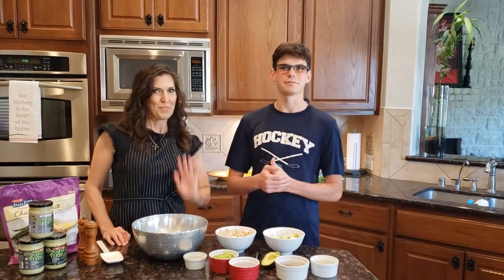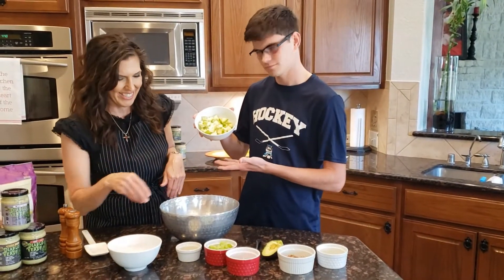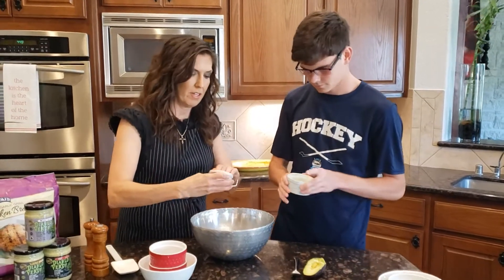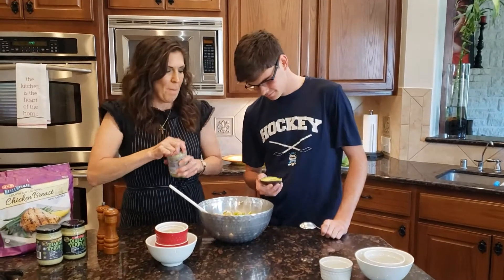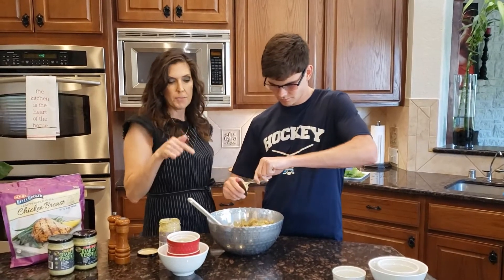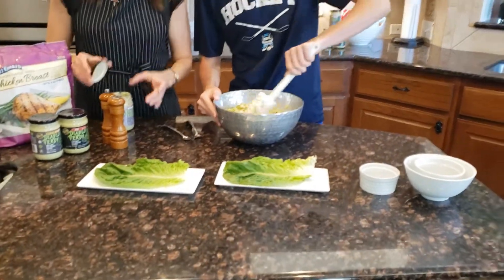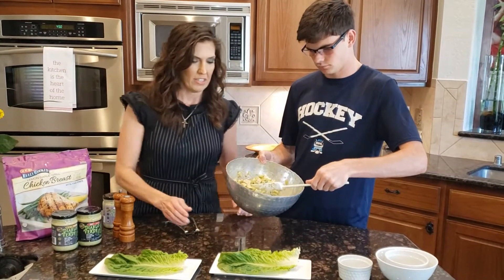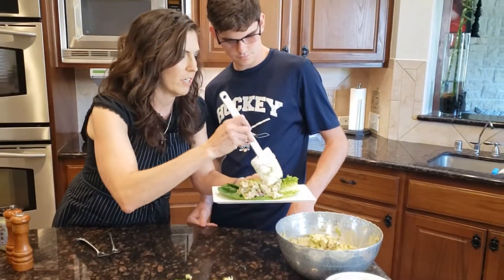Diablo Avocado Healthier Traditional Chicken Salad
Ingredients
• 2 medium chicken breasts or 1 ½ cup cooked chicken chopped into ¼” cubes
• ¼ cup lemon or lime juice (2 lemons/limes)
• Garlic clove (if cooking chicken)
• Half an avocado smashed
• One celery stalk thinly chopped
• ¼ cup  chopped red onion
• ¼ cup chopped pecans
• One apple chopped into ¼” cubes
• 4 oz. Salsa Diablo Verde
• Salt and pepper to taste
Steps
• Boil chicken breasts with a garlic clove, ¼ teaspoon salt and a tablespoon of lemon added to the water for 15 mins or until cooked.  Alternatively use pre-cooked chicken.
• Squeeze lemon/lime juice on the smashed avocado and chopped apple pieces to prevent browning
• Mix all ingredients in a bowl.
• Maybe served in avocado halves, over greens, with crackers, on sandwich bread, pita bread or in a tortilla.
• Serve and Enjoy!  Serves 4.